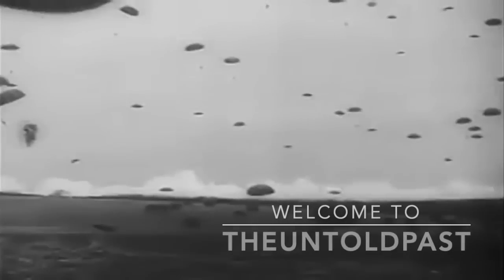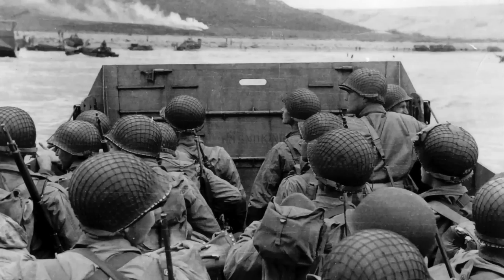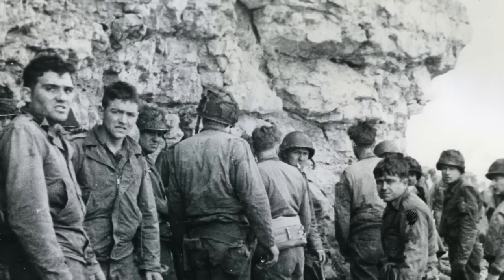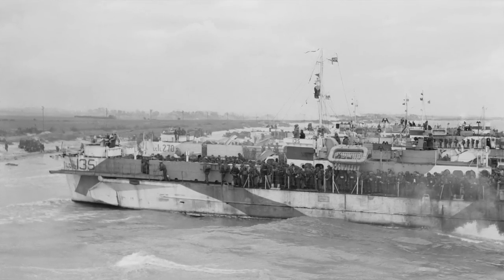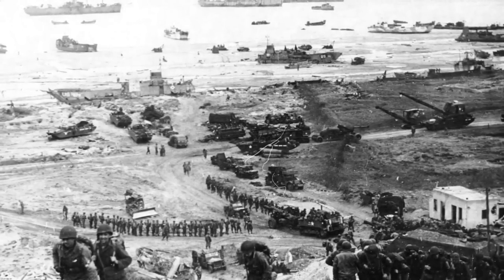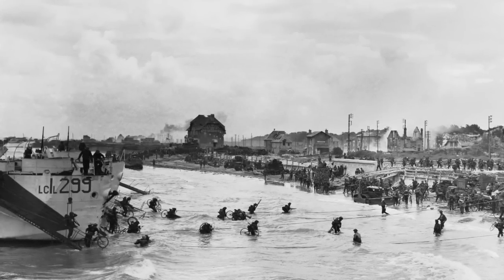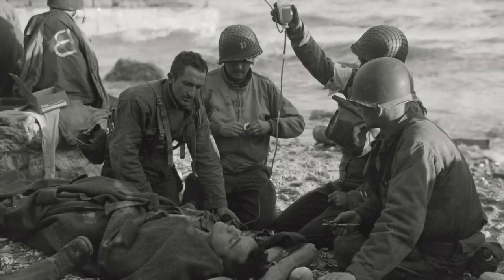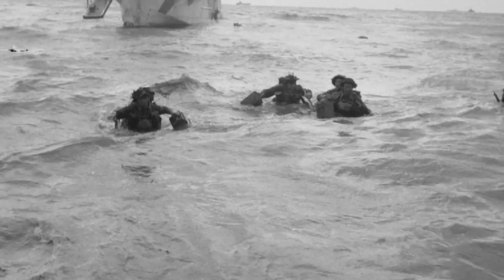What Happened To The Fallen Soldiers Of D-Day?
One of the most historic moments of the Second World War occurred on the 6th June 1944. It was D-Day and the Allies landed on the 5 Normandy Beaches to try and gain a foothold in France. The beaches were heavily defended and it's believed that over 4,000 allied soldiers were killed on the beaches by the Germans. It was slaughter on the sand, but the focus of those who landed was to quickly get off the beaches. They were not focussed on burying the dead, and because of this a huge number of bodies were left in the sea and in the sand.

There were in the days after D-Day many different efforts to bury the dead and even German prisoners of war were involved in doing this. But the authorities also tried to establish cemeteries near the beaches, and they would try to identify those who had fallen on D-Day.

Join us today as we look at, 'Burying The Dead Bodies Of The Fallen D-Day Soldiers.'